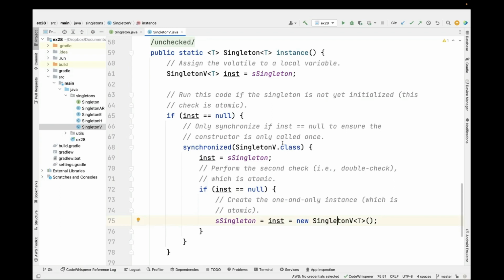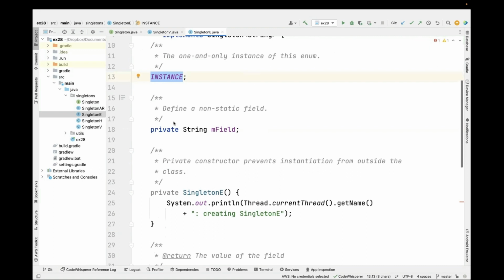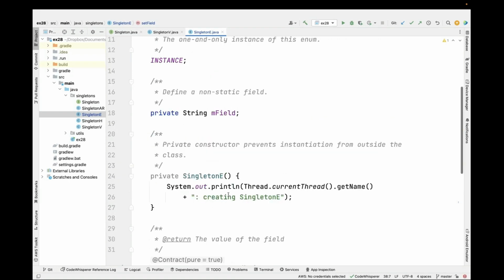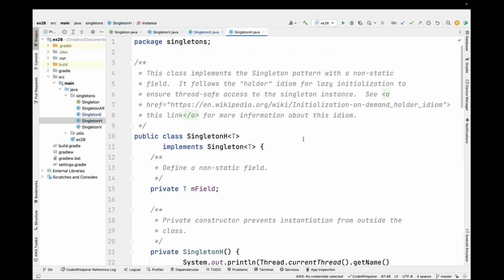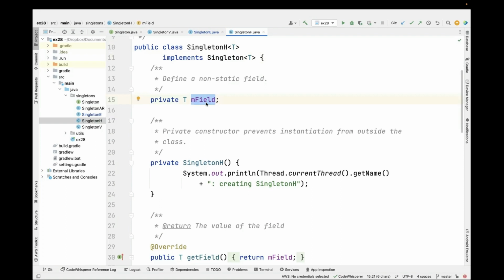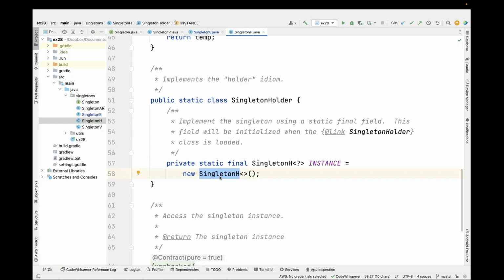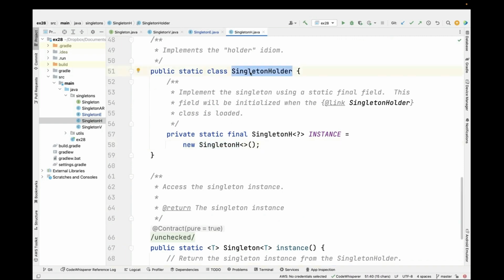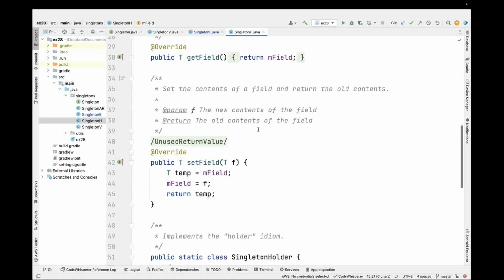Implementing the Singleton Pattern in Java Multi-threaded Programs - Case Study ex28 (Part 3)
This video walks through two thread-safe implementations of the Singleton pattern that apply Java enums and the so-called "holder" idiom respectively.